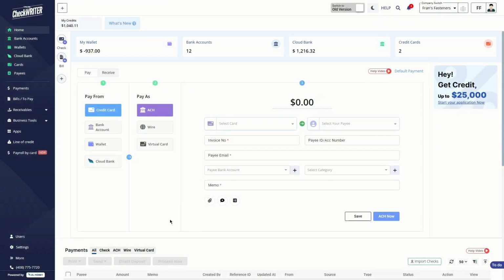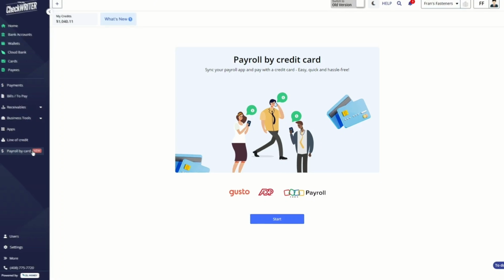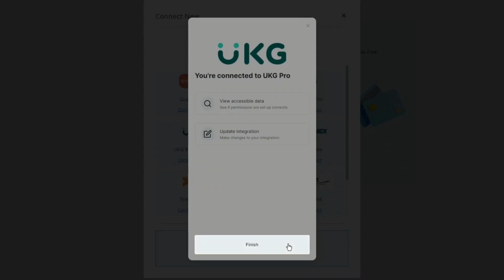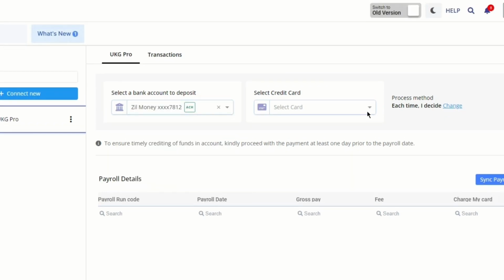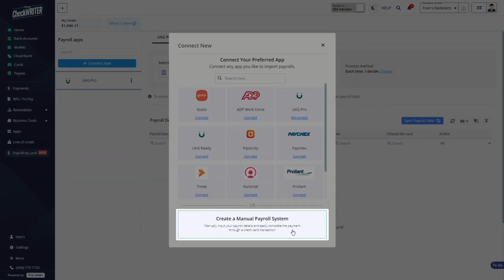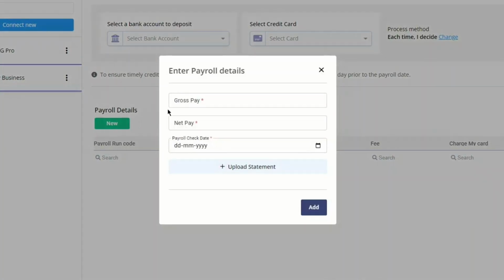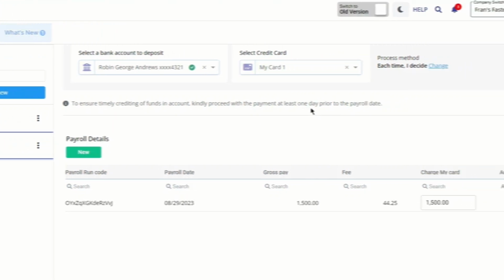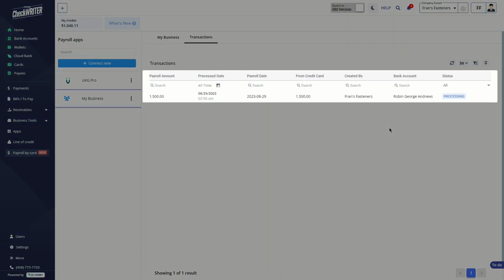Payroll by Credit Card | OnlineCheckWriter.com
Explore how Payroll by Credit Card feature works in OnlineCheckWriter.com.

OnlineCheckWriter.com
Chat : Live Chat Available (24x7)